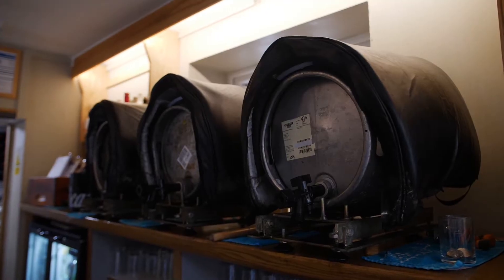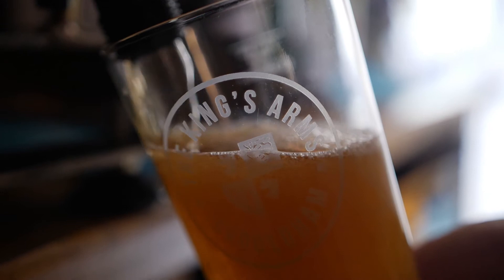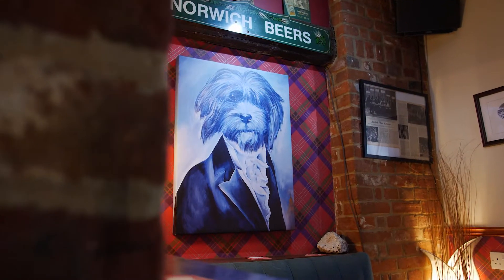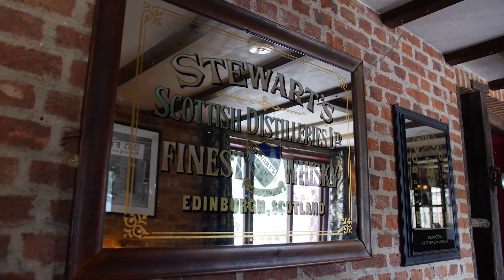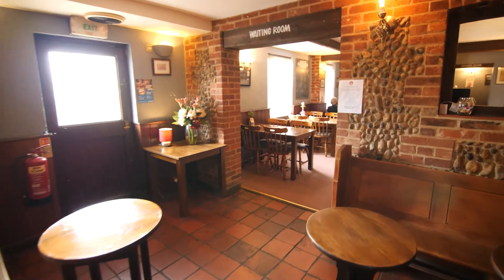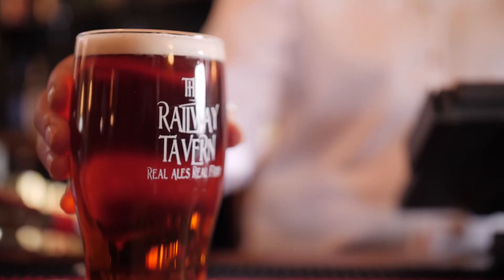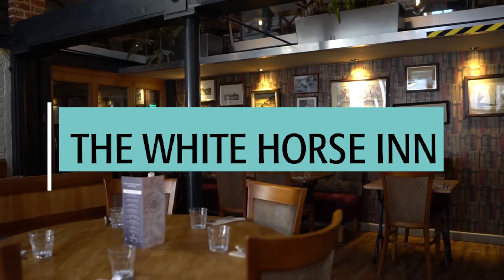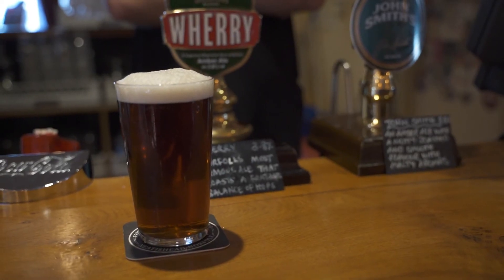EAT Norfolk Food and Drink Awards - Beer Quality Award